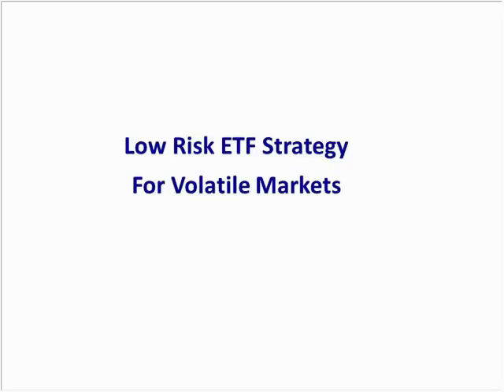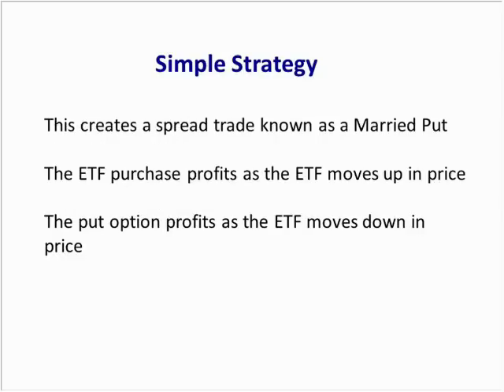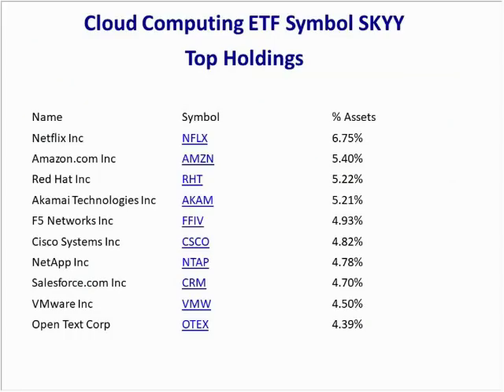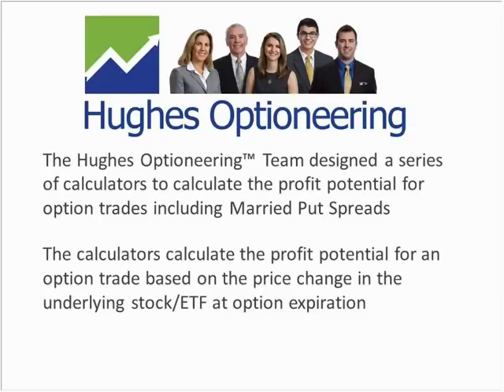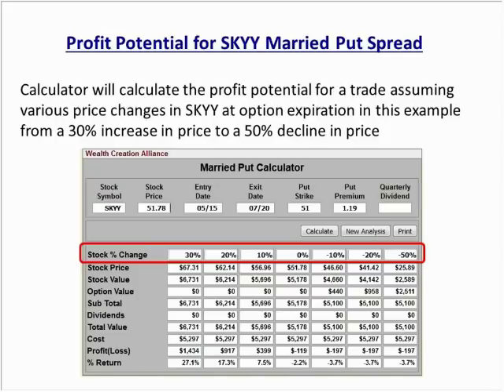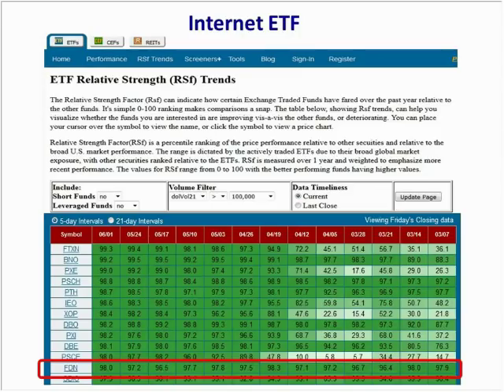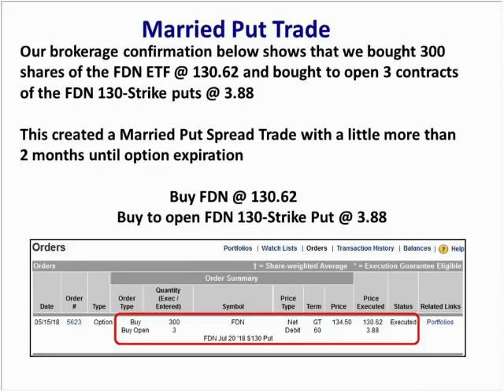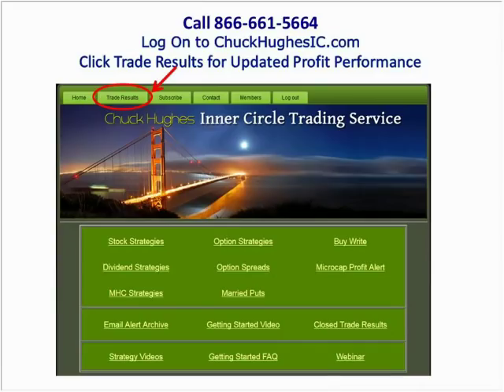Chuck Hughes Online - Low Risk ETF Spread Strategy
In this video the Optioneering Team will explore a low risk ETF Spread Strategy. The Team initiated a low risk spread trade for the Internet ETF symbol FDN. The top holdings in the Internet ETF are listed below and include the FANG stocks.

The maximum risk for this spread trade was 3.3% regardless of the price movement of the Internet ETF even if the ETF declined 50% in price. At the same time there is no limit on the profit potential for this spread trade if FDN continues to move up in price.

Discover a way to trade the strongest stock market sector with very little risk and unlimited profit potential.

FDN ETF Spread Trade

Maximum risk 3.3%
Unlimited profit potential
Participate in the strongest stock market sector